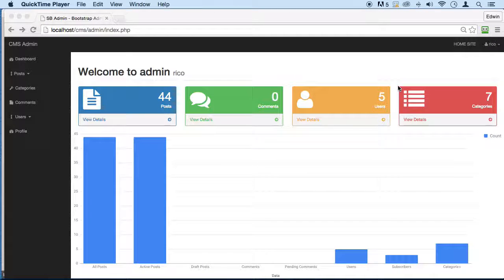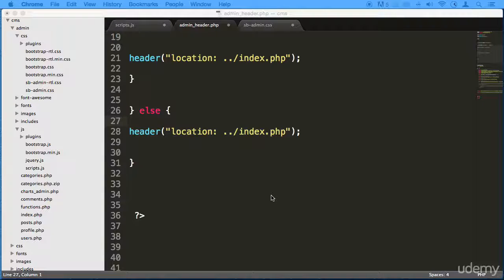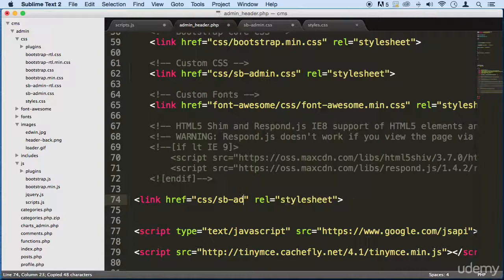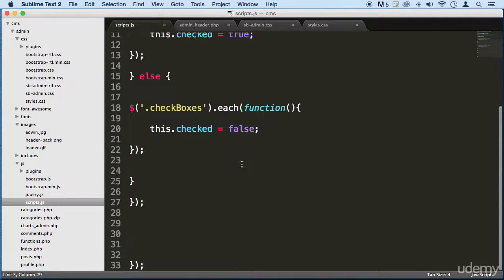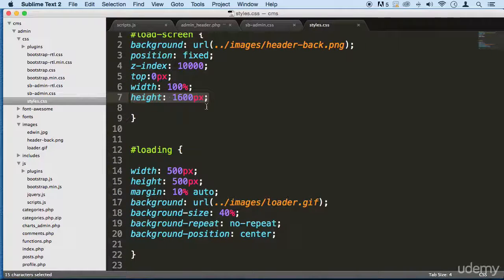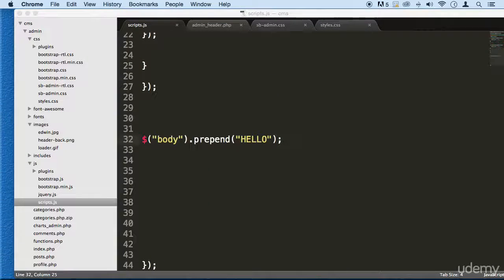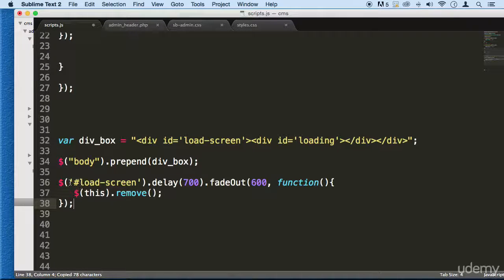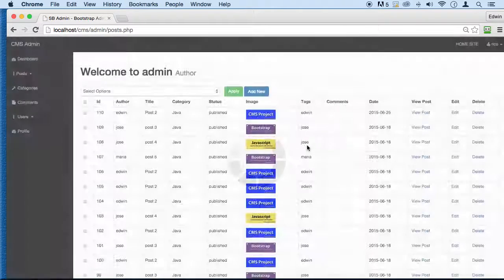4 Adding a LOADER to the CMS Admin - CMS EXTRA FEATURES - PHP COURSE CMS PROJECT